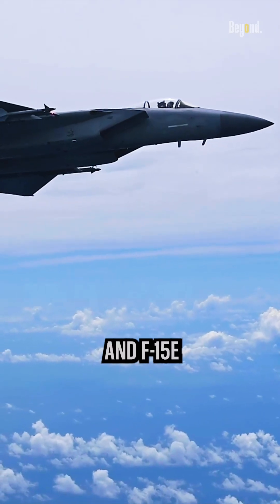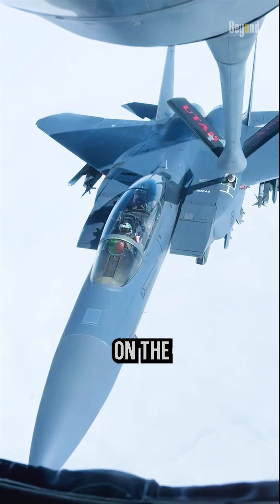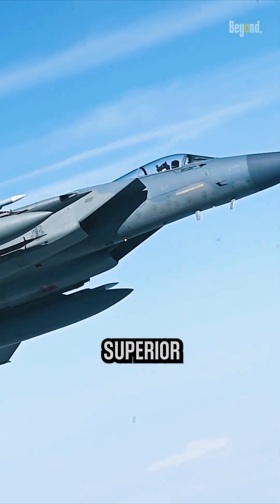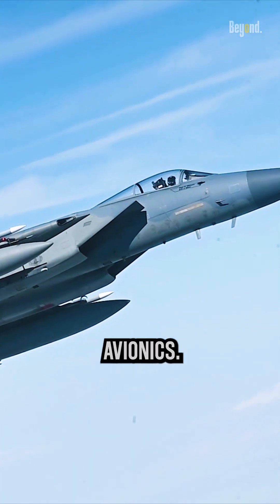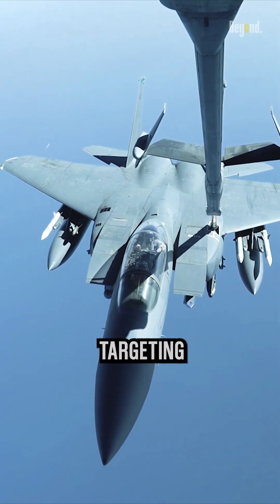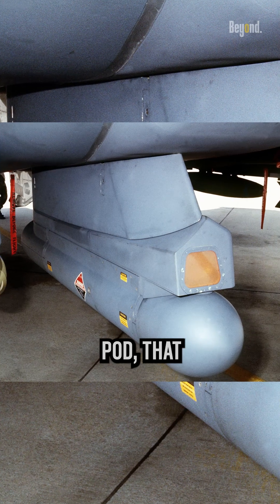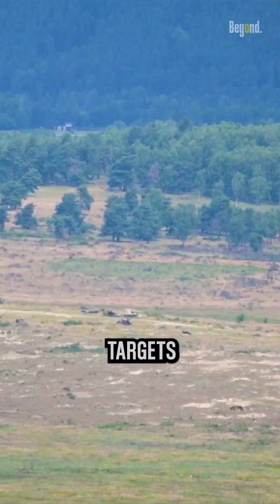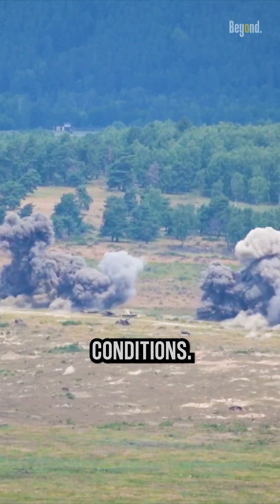Which is the best for air superiority?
Both the F-15C and F-15E are formidable aircraft, and the choice between them depends on the specific mission requirements. For air superiority, the F-15C is the undisputed champion, with its superior speed, agility, and avionics. It has a proven track record of dominance in aerial combat, and its capabilities are unmatched by any other fighter jet in its class. The F-15E is a jack-of-all-trades that excels in both air-to-air and air-to-ground combat. It is equipped with advanced targeting systems, such as the LANTIRN pod, that allow it to strike targets with pinpoint accuracy, even in low-light conditions. If you need to control the skies, the F-15C is the best fighter to have, while the F-15E is the best choice if you need to project power on the ground or conduct deep-strike missions. Both aircraft are among the most advanced and capable in the world, and they continue to serve as the backbone of many air forces.